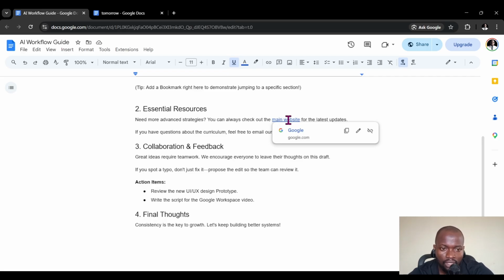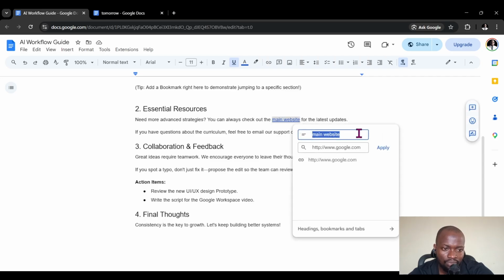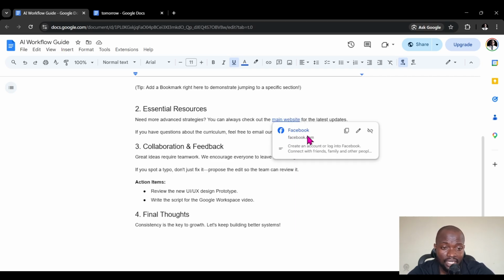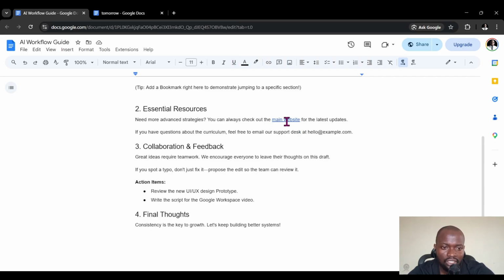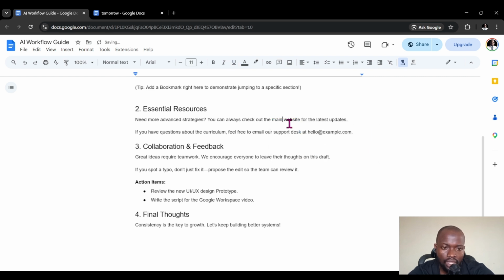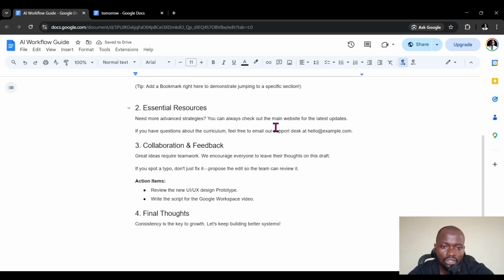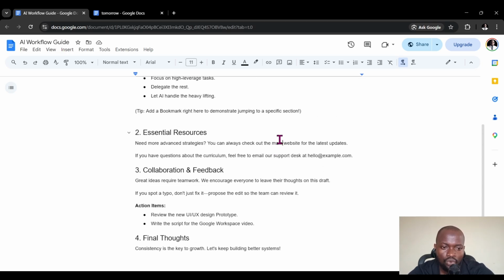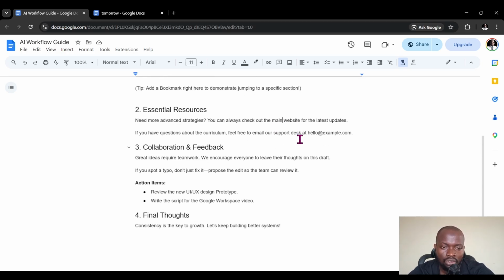How to update & remove hyperlink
In this tutorial, I showed you how you can update and remove an hyperlink in Google Document.